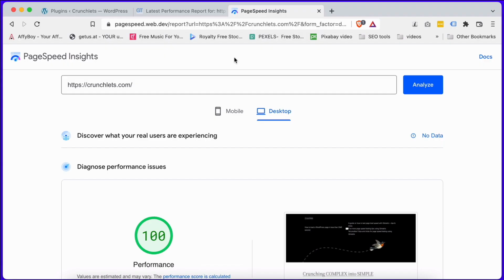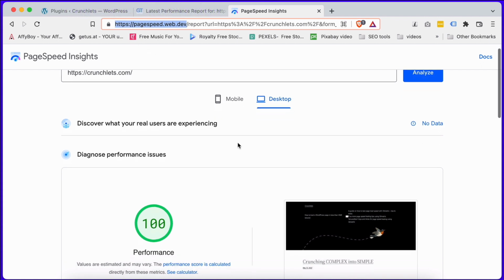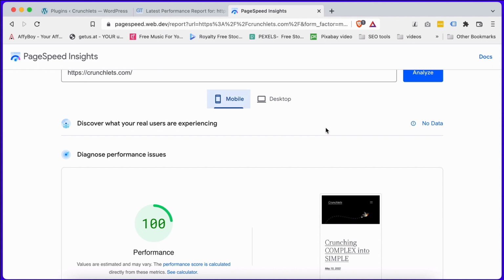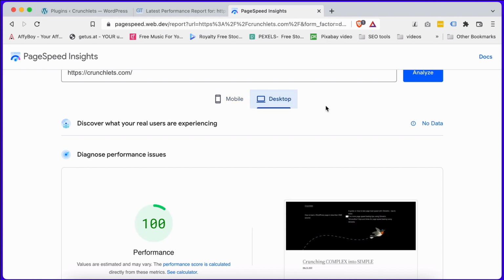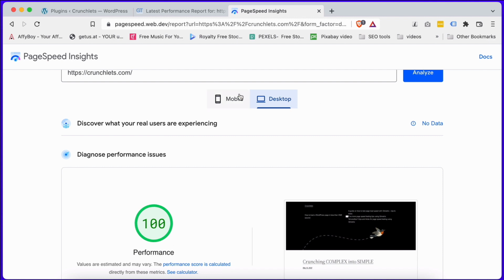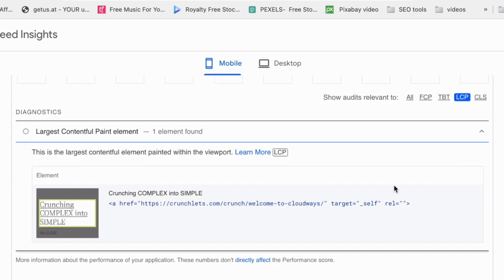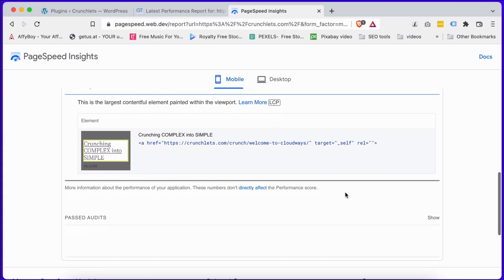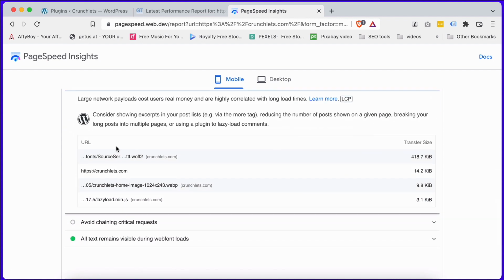#24 Full FREE Course - Page Speed Optimization WordPress - how to read Google page speed insights